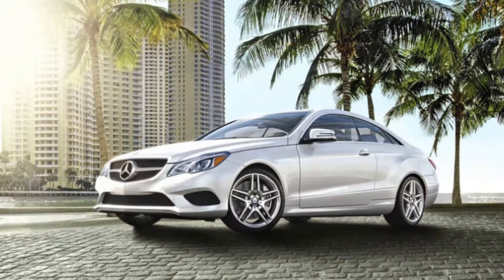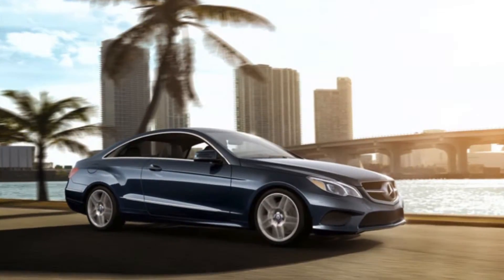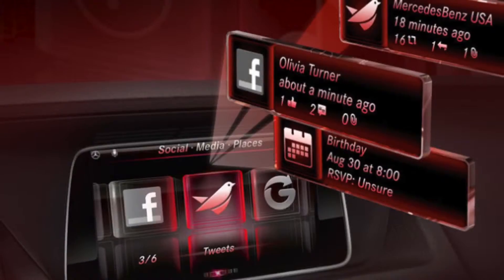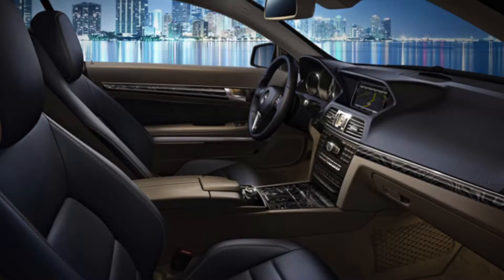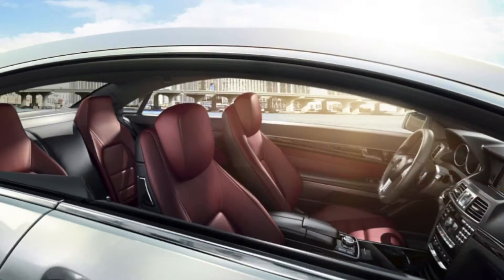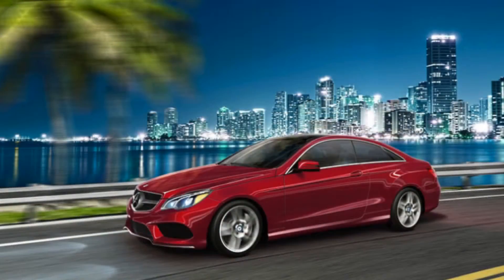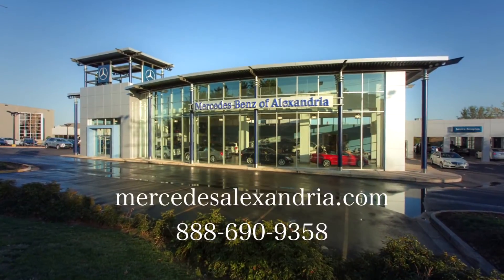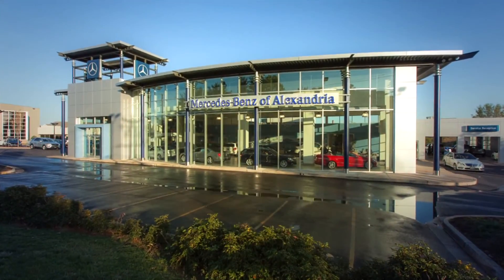2014 Mercedes Benz E Class Mercedes Benz Dealer Serving Washington DC 1080p